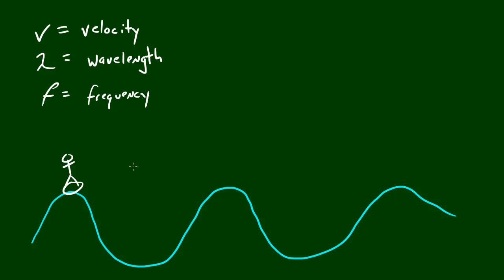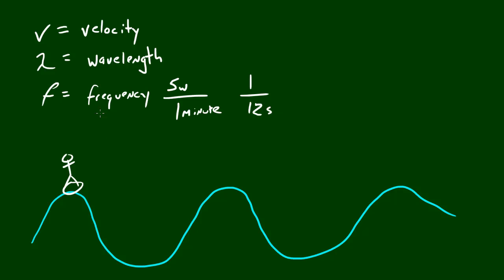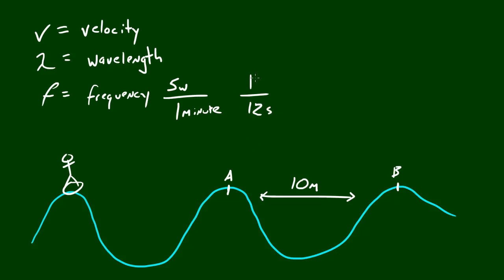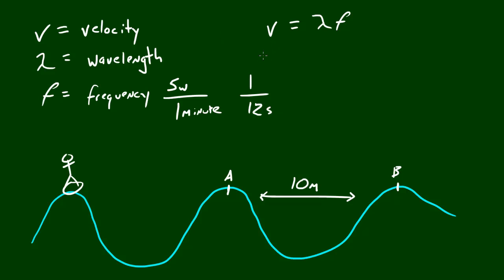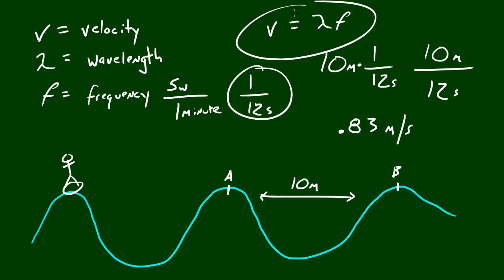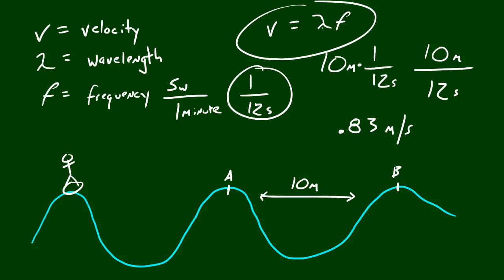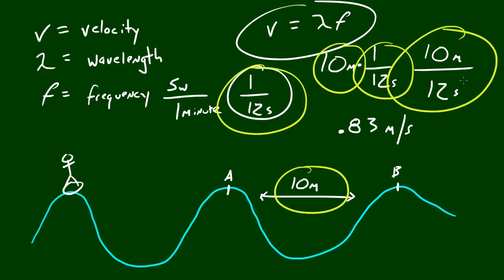Physics Lecture - 38 - Velocity of a Wave Formula